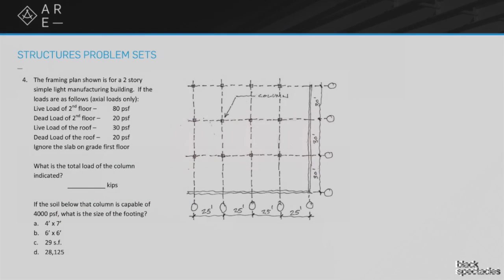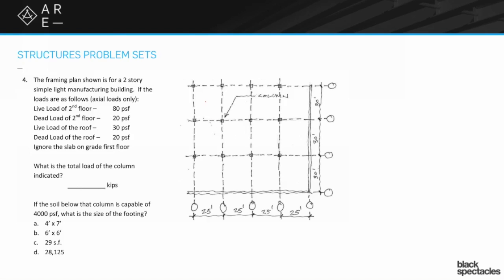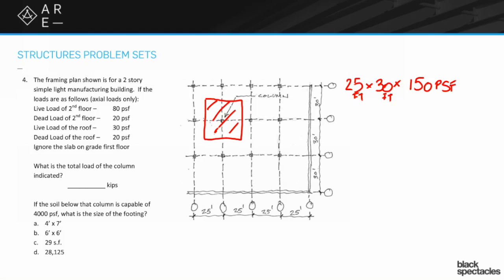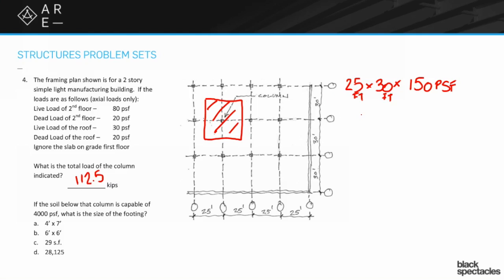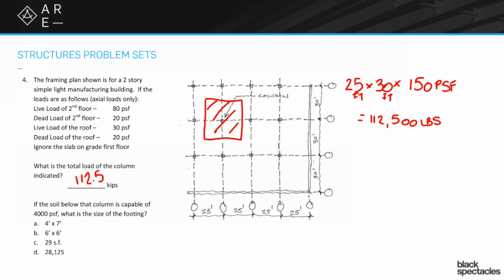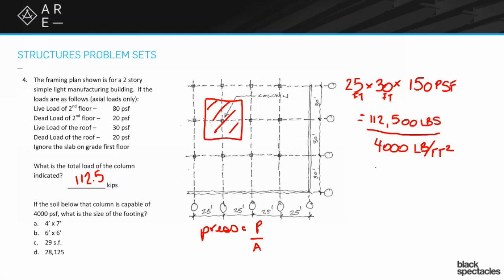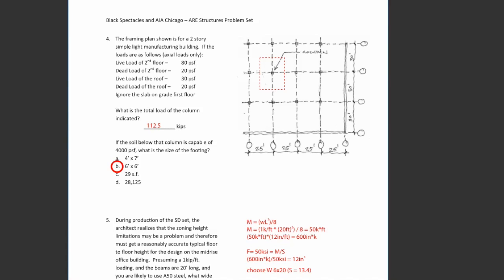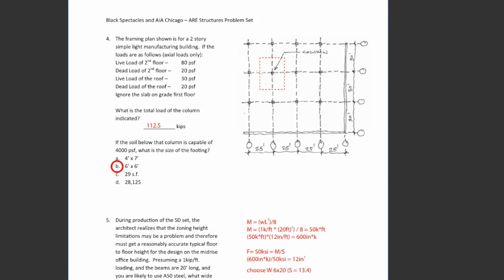Column Load and Footing Size - Structural Systems - Architect Registration Exam A.R.E. Webinar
In this section, Mike Newman and Heather Heidenreich discuss a question from the Structural Systems Mock Exam that shows a framing plan for a 2 story simple light manufacturing building. It then gives the following information: Live Load of 2nd floor – 80 psf, Dead Load of 2nd floor – 20 psf, Live Load of the roof – 30 psf, Dead Load of the roof – 20 psf. It then what is the total load of the column indicated in kips and give a blank space. It then asks a second question:
If the soil below that column is capable of 4000 psf, what is the size of the footing? It then gives four possible options: 4’x7’, 6’x6’, 29 s.f., 28,125. Mike and Heather will go over each answer, reveal the correct one, and discuss why it is the correct answer.